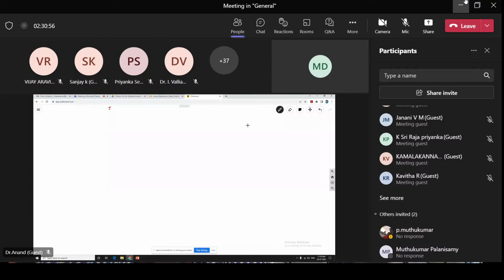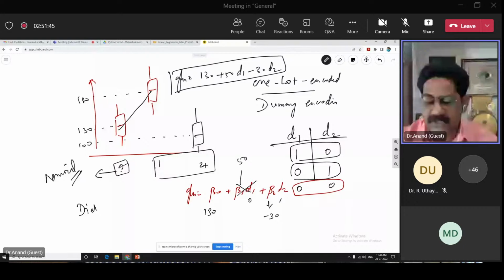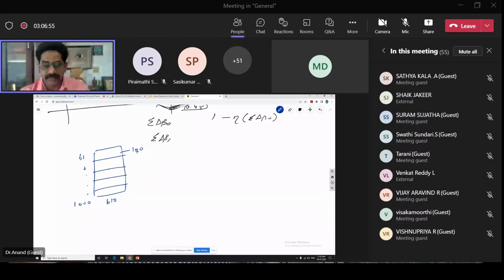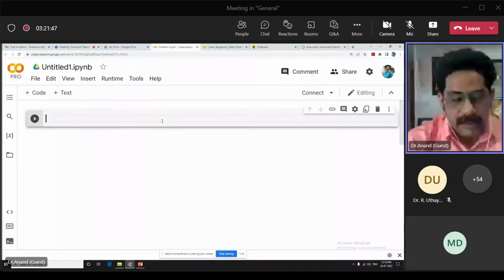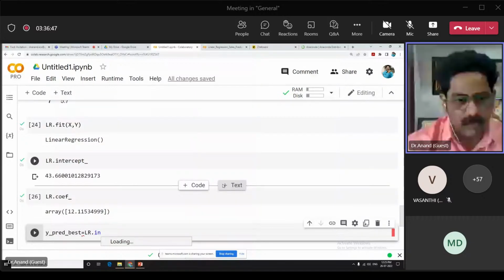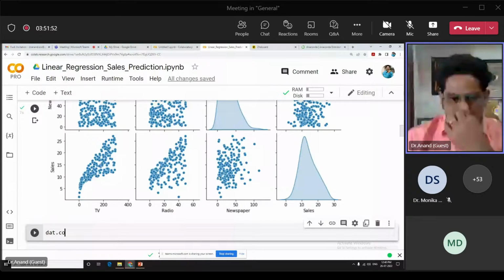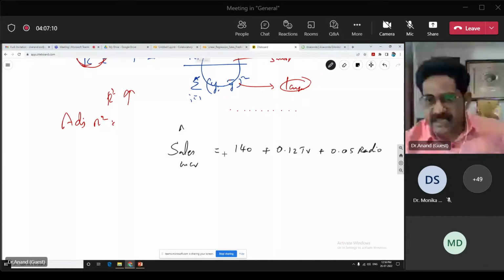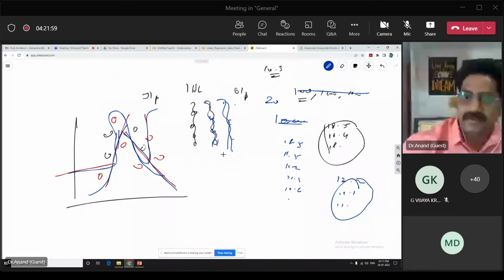gru math Live Stream